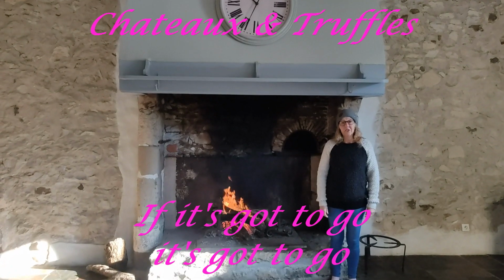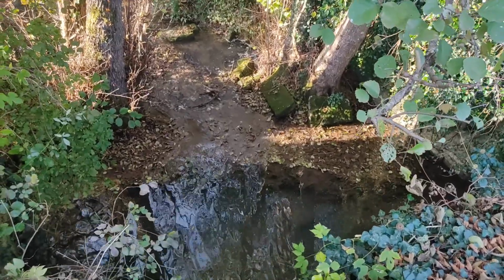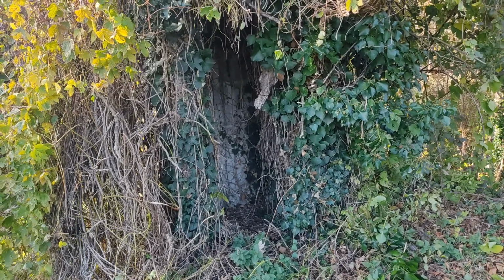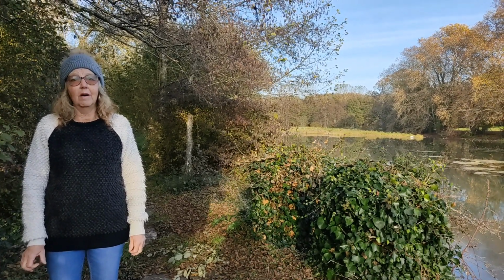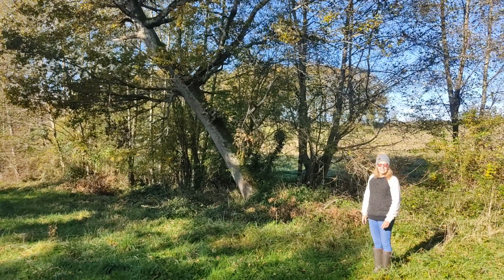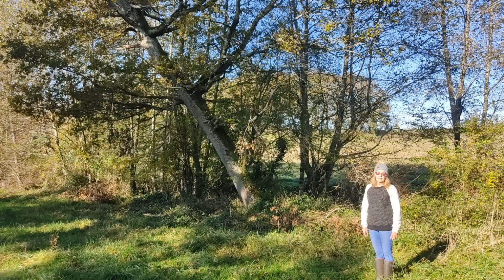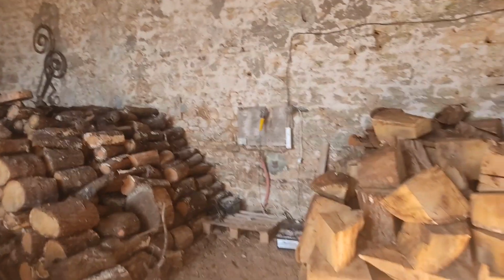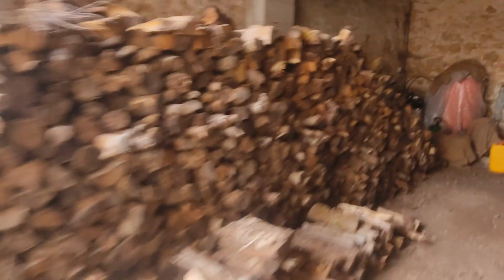If it's got to go it's got to go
come join us for one of those job
we dont like to do but have to be done